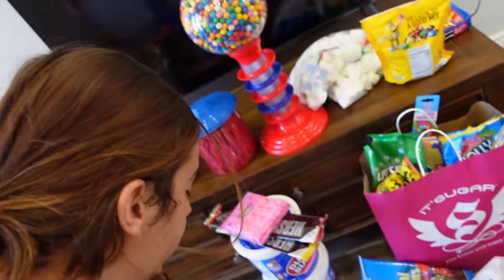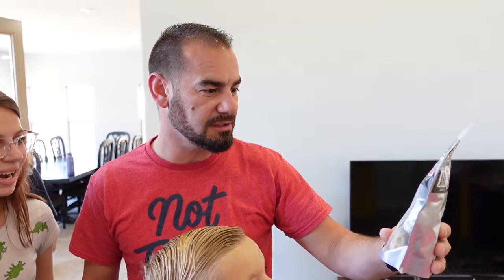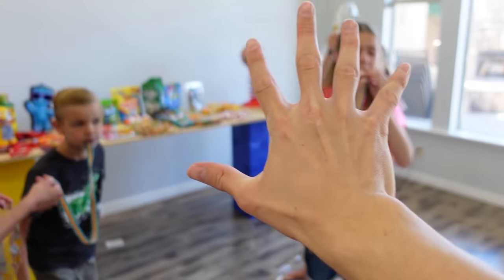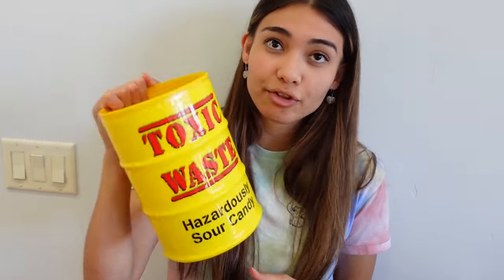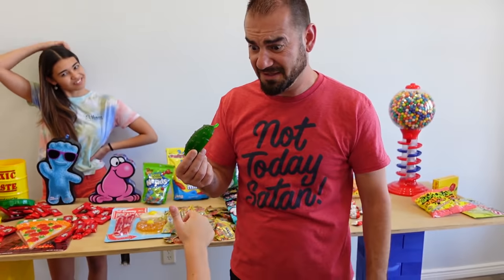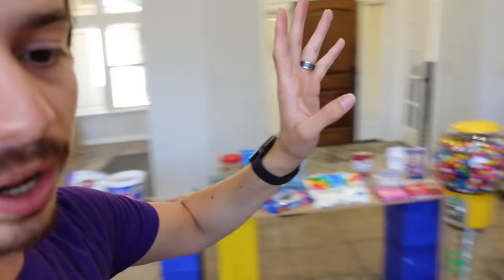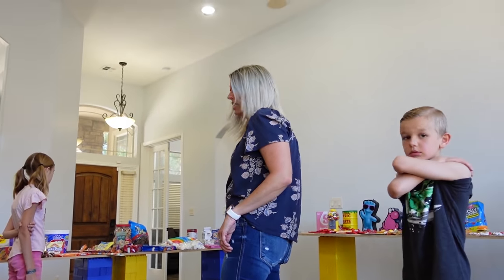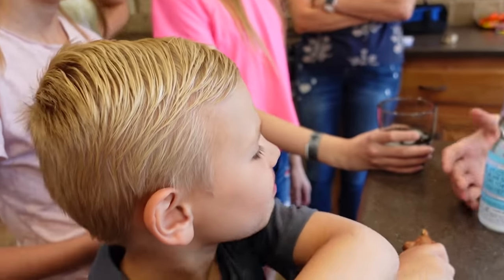REAL GIANT CANDY STORE In My Parents HOUSE!!!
You Guys Loved the Candy Shop Video we Built in our house, So we decided to Build a GIANT Candy Shop in my Parents House!!! We Spent $600 in just candy!!!

Also!! Mara has an INSTAGRAM!!! Go CHECK IT OUT!!!

👉Go Follow Branson on Instagram, Facebook, TikTok, and Twitter!!!